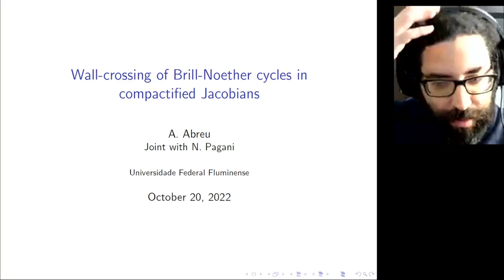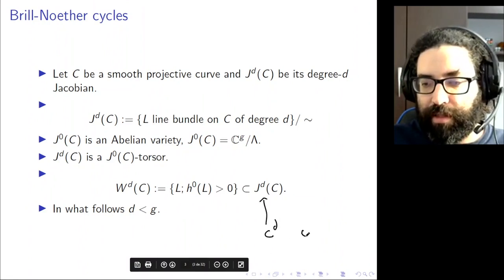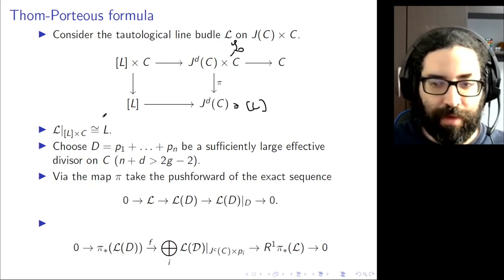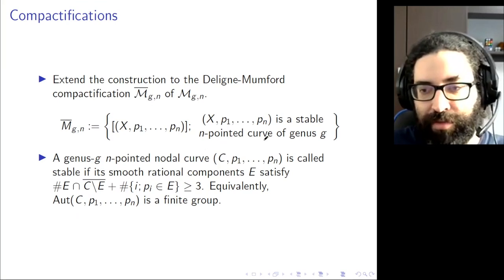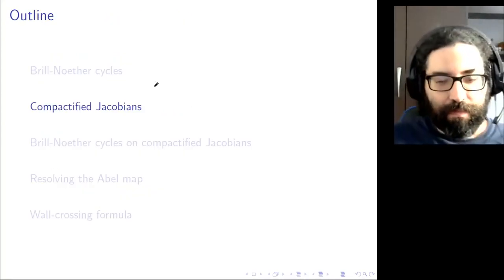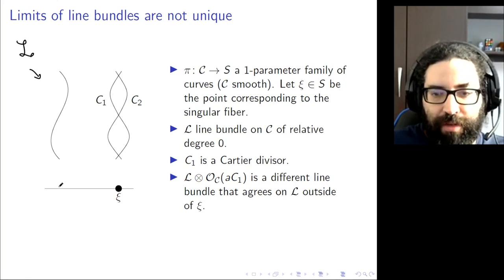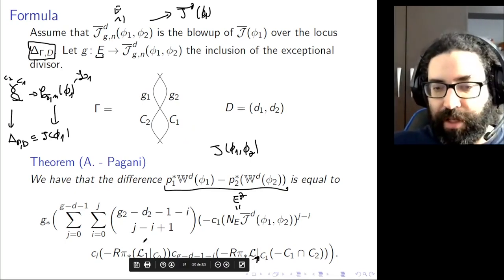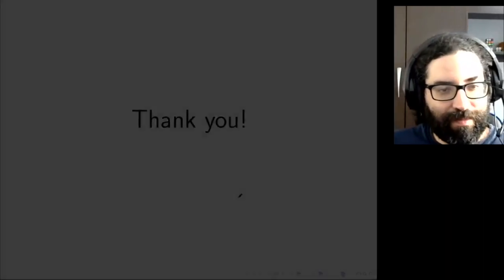Alex Abreu (Fluminense Federal University)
20 October 2022

"Wall-crossing of Brill-Noether cycles in compactified Jacobians"

We will discuss an explicit graph formula, in terms of boundary strata classes, for the wall-crossing of universal (over the moduli space of curves) Brill-Noether classes. More precisely, fix two stability conditions for universal compactified Jacobians that are on different sides of a wall in the stability space. Then we can compare the two universal Brill-Noether classes on the two compactified Jacobians by pulling one of them back along the (rational) identity map. The calculation involves constructing a resolution by means of subsequent blow-ups. This is joint with Nicola Pagani.